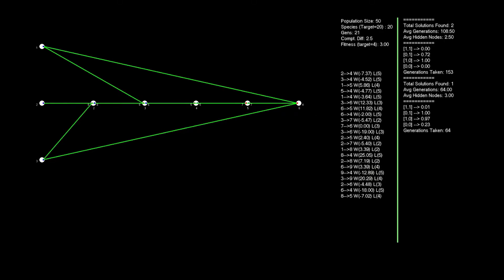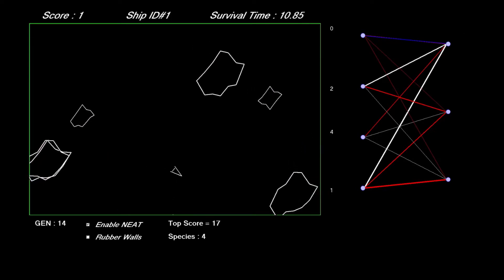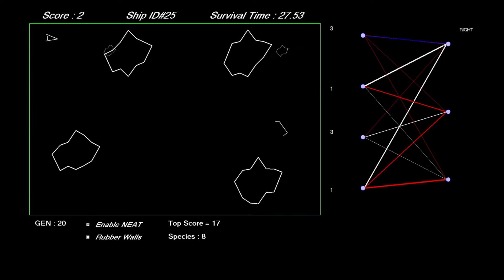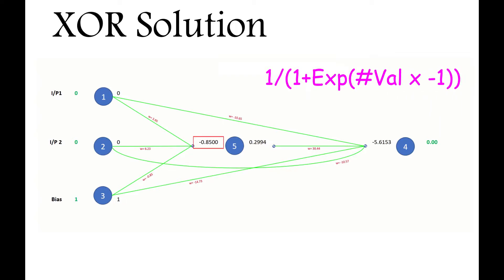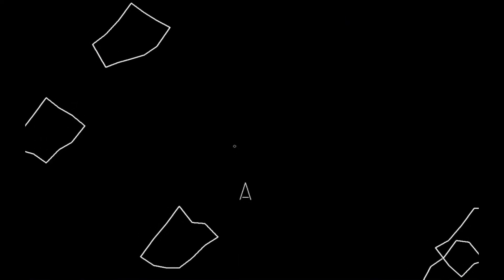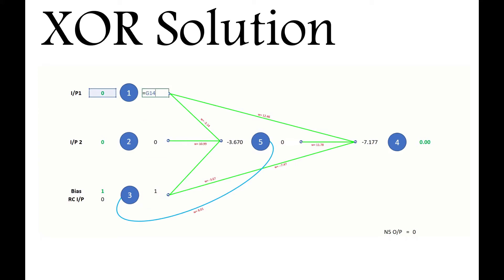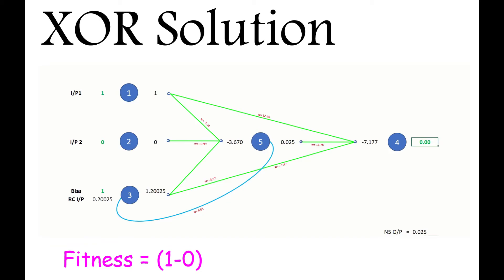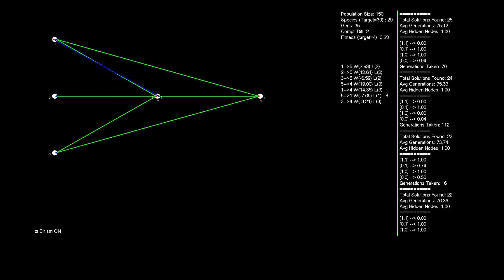Neat AI does Recurrent Connections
This one deals with recurrent connections in the NEAT algorithm and the impact they can have on  both the XOR solution and the Asteroids game pilot..

In Asteroids I allow them to be enabled and there is a marked difference in the human like play that emerges as a result.

I also have an XOR solution in Excel so you can see how the data flows from node to node and how the fitness function is built up.